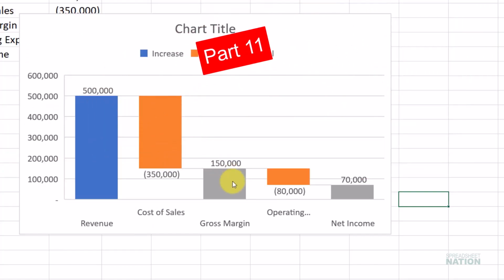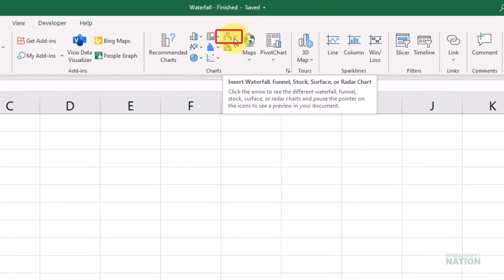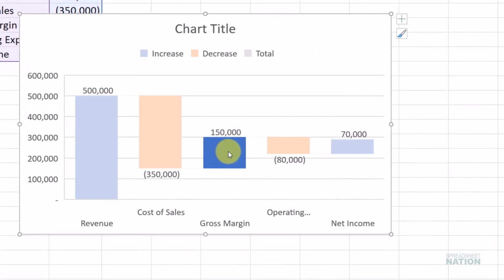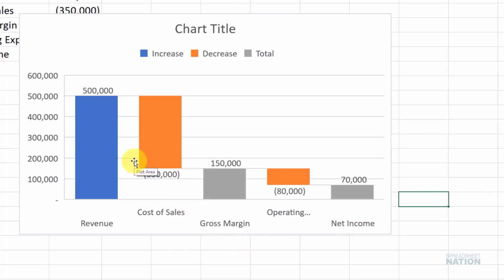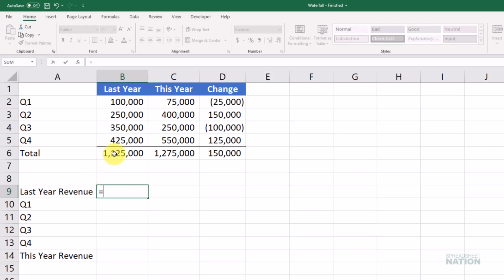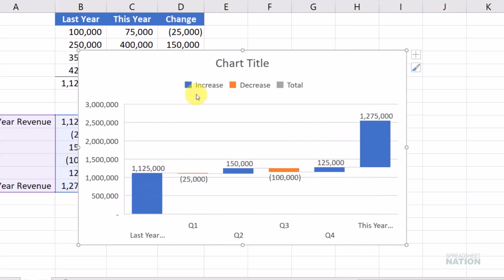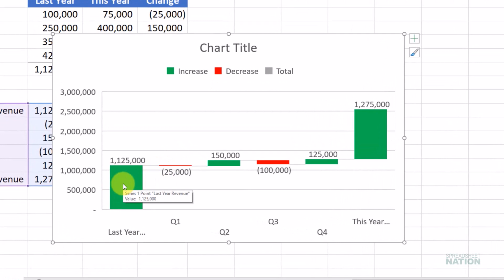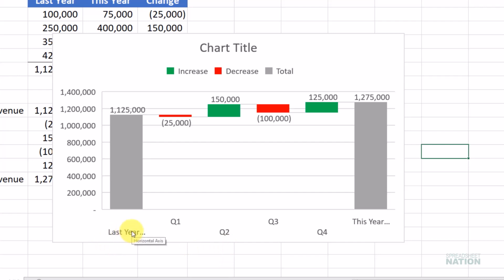Excel Chart Series Part 11: Waterfall Charts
All the basics about waterfall charts in Excel. to download this workbook and follow along.